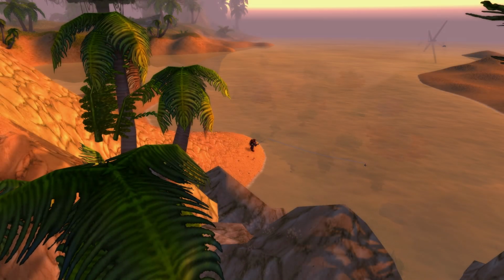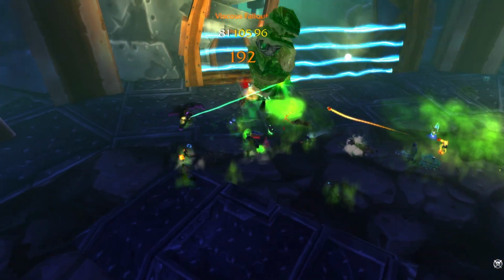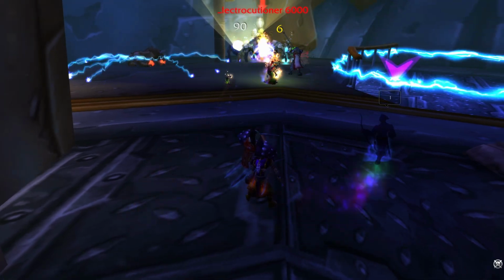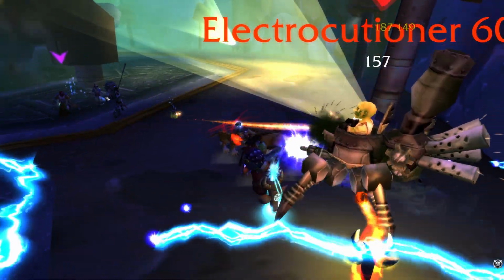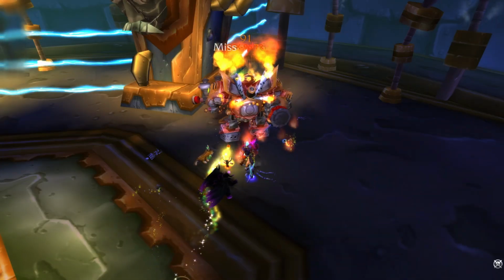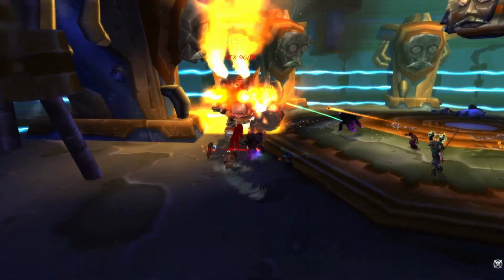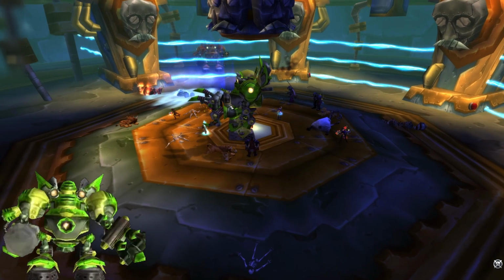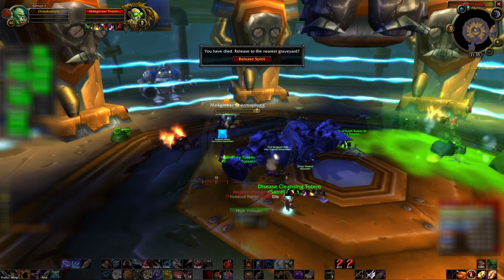World of Warcraft - Gnomeregan Raid Guide [SoD]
Gnomeregan raid in a nutshell

0:00 Grubbis
0:48 Viscous Fallout
1:38 Crowd Pummeler 9-60
2:43 Electrocutioner 6000
3:42 Ranged Tactic
4:23 Melee Tactic
4:57 The Mechanical Menagerie
6:27 Mekgineer Thermaplugg
7:42 Fire Phase
8:15 Frost Phase
8:44 Poison Phase
9:11 Combined Phase